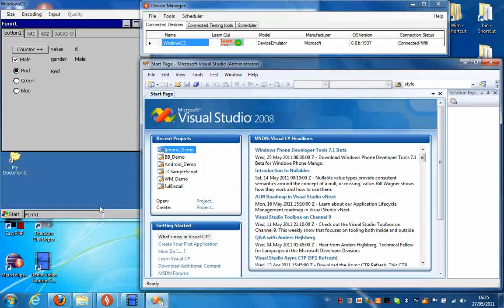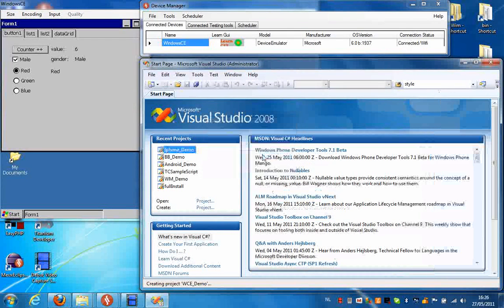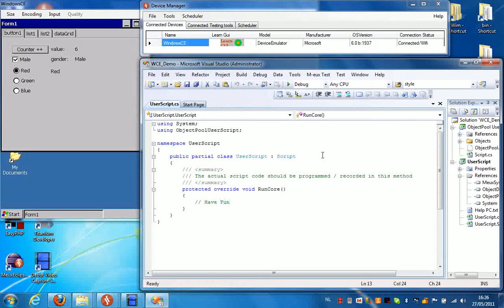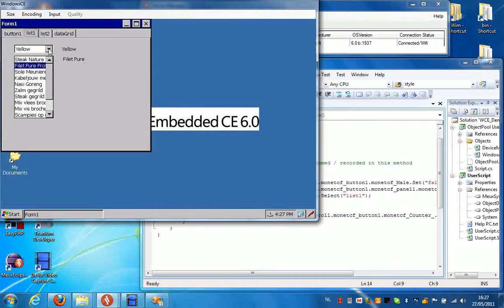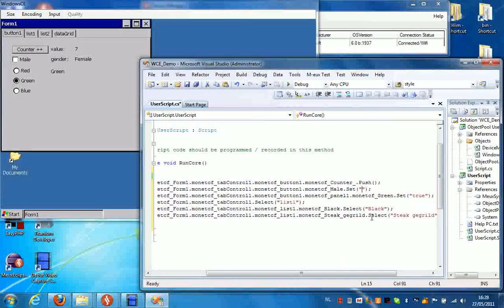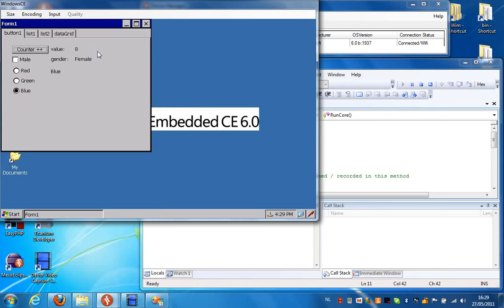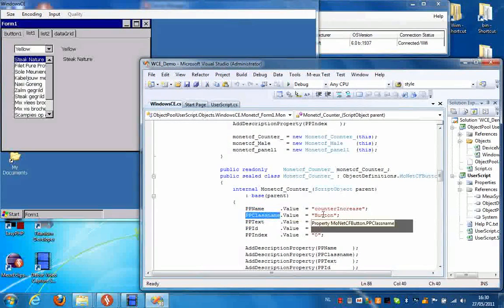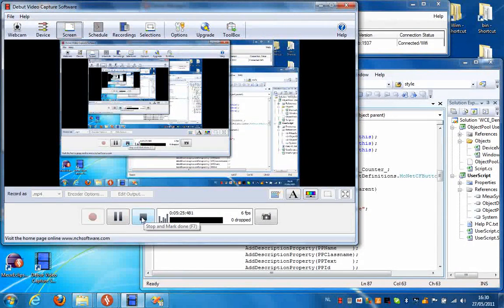Test Windows CE applications using M-eux Test and Visual Studio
Jamo Solutions M-eux Test automates behavior on Windows CE using Visual Studio, and allows you to create test scripts that automate the user interface of your Windows CE application.